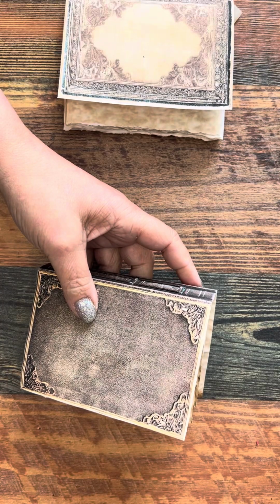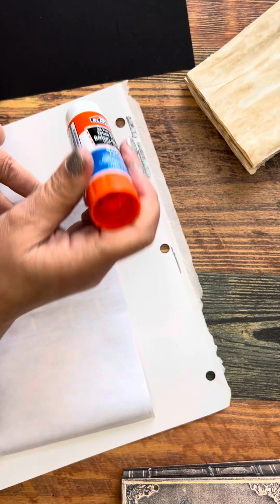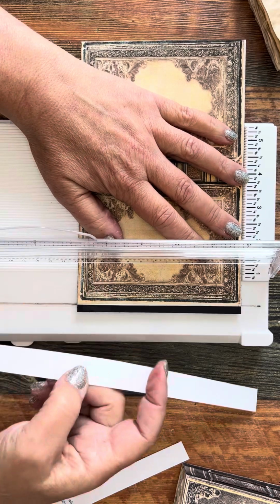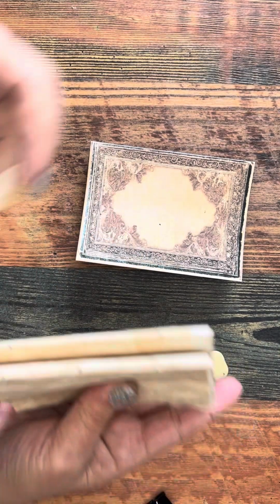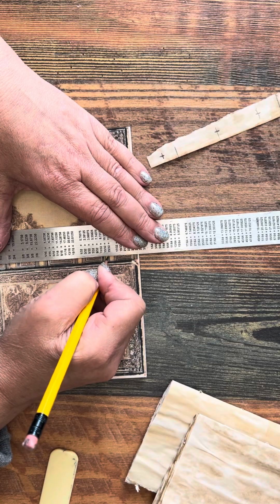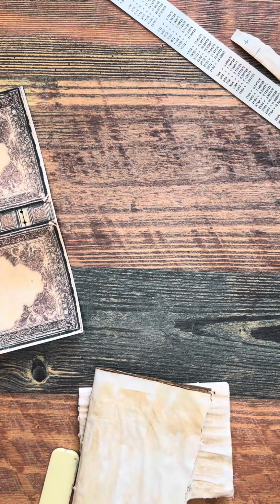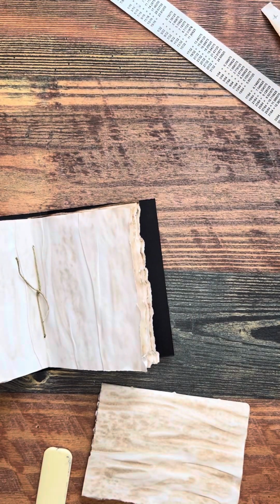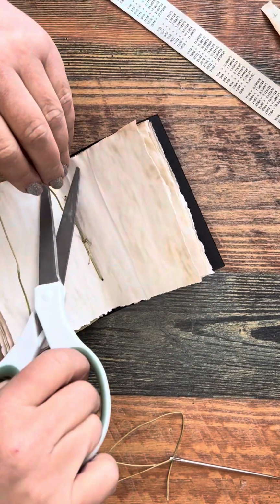Mini notebooks using Friday Freebee from Happiness in Crafting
After receiving this Friday freebee from Gi Kerr at Happiness in crafting, I procrastinated quite a while,but I finally got them printed, cut out and signatures made for them.  There are still a few in my to do pile for a rainy day.
I hope you enjoy seeing the process for doing a 3 hole pamphlet stitch.

Thistledew Creations-unique designs for heart and home.
Follow along with me on my crafting and design journeys.
A lifelong crafter and thrift shopper, I am also a kitchen designer and Etsy store shopkeeper X2!